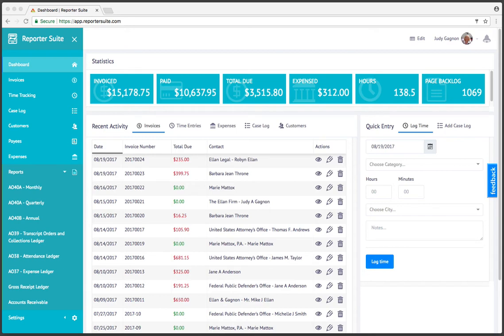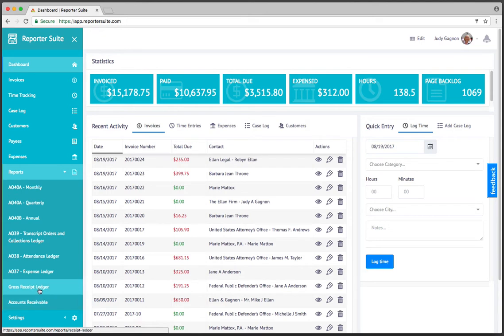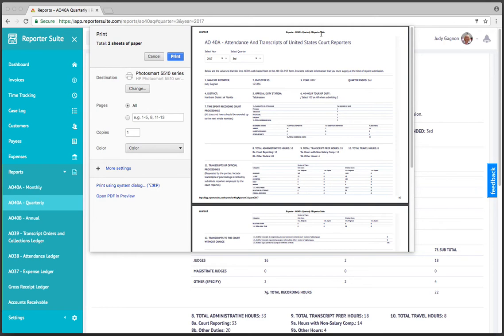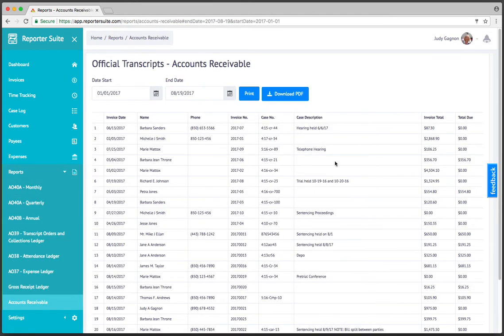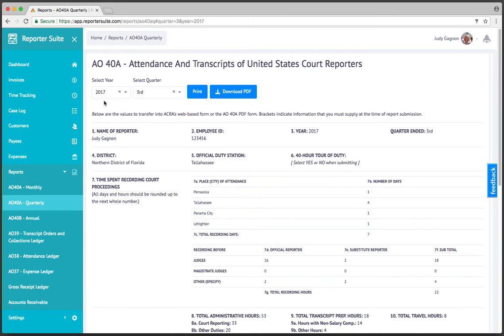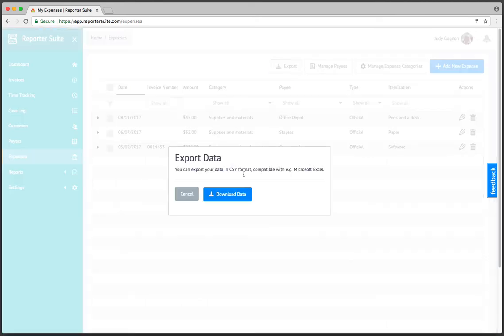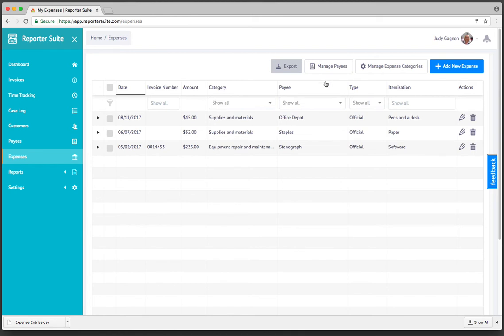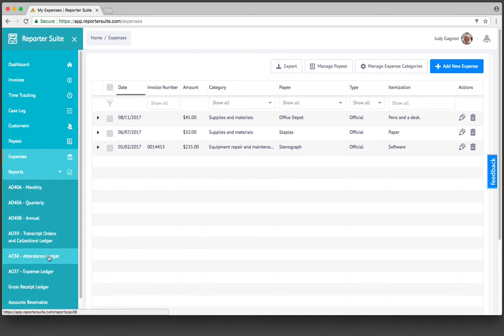Reporter Suite - Reporting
Learn about the various reporting capabilities of Reporter Suite spanning not only all of the Administrative Office reports but also things like expense and gross receipt ledgers.